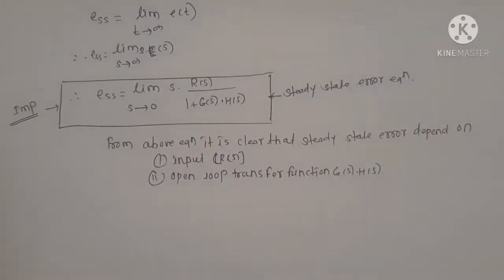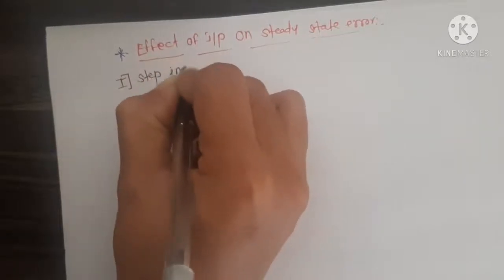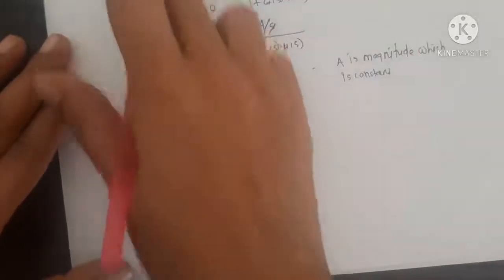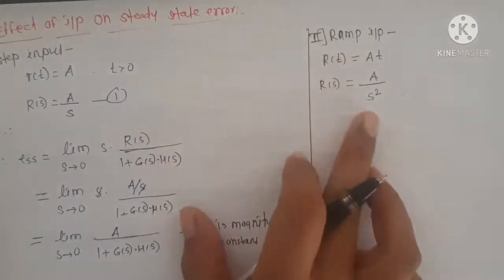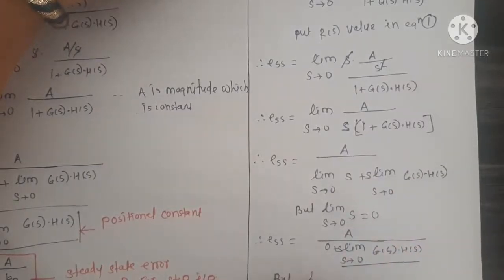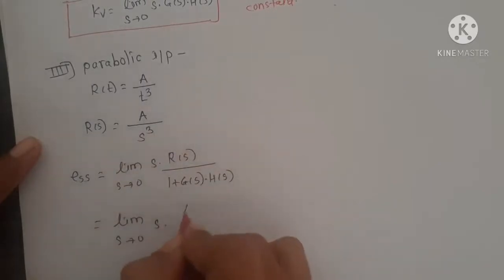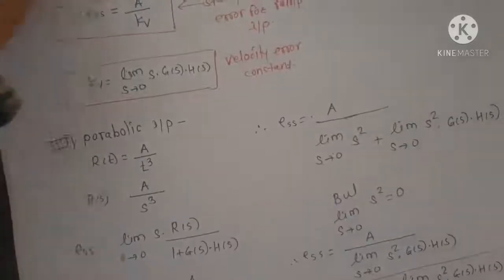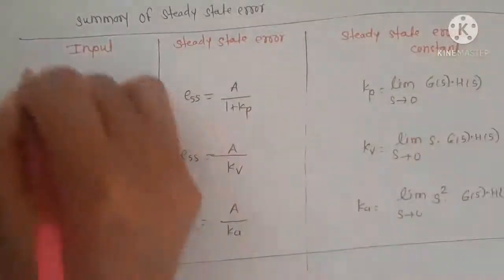ATCFOEM_ELECTRICAL_TE _CONTROL SYSTEM-1 -LECTURE NO_15 -UNIT-02 _TIME DOMAIN ANALYSIS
EQUATIONS OF STEADY STATE ERROR AND CONSTANT FOR STEP,RAMP AND PARABOLIC INPUT